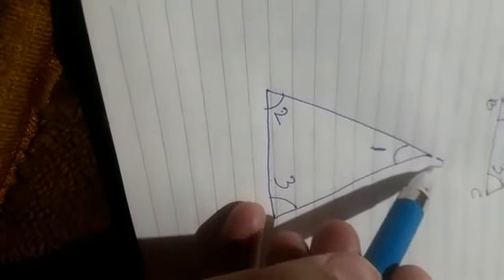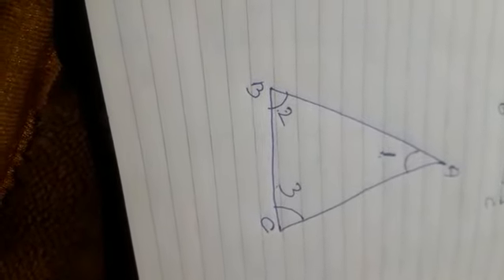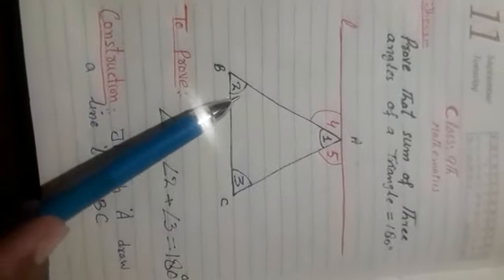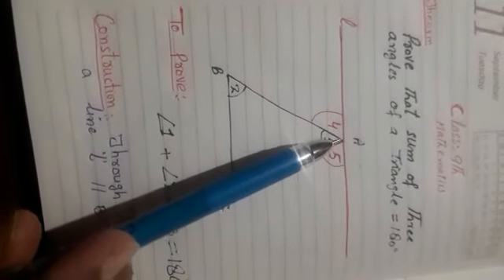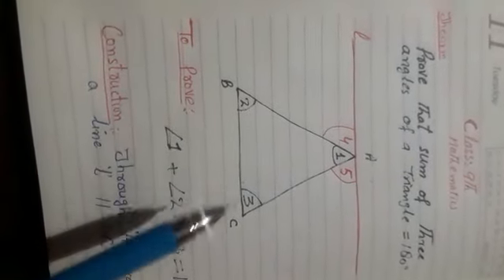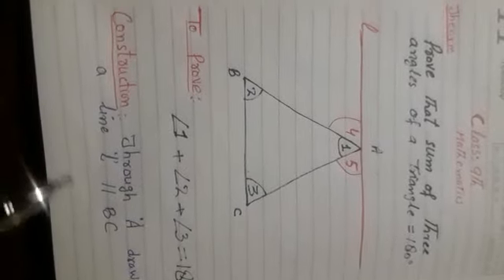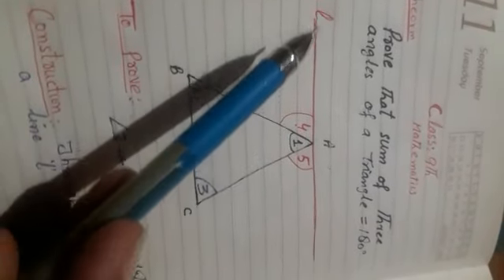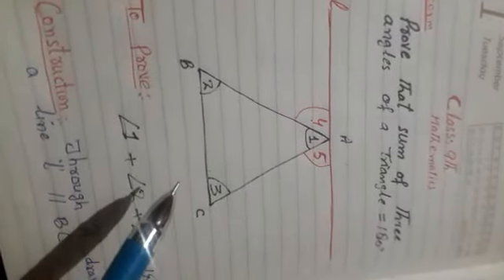9th Math, Theorm (Angle sum Property)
Video from Sheikh Pervaz Sheikh